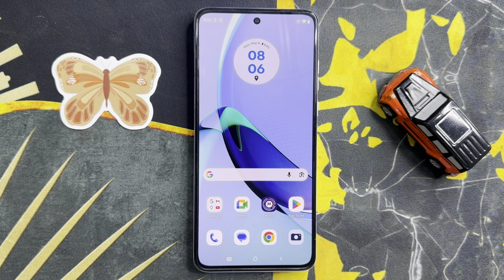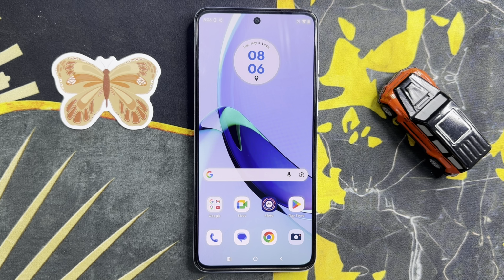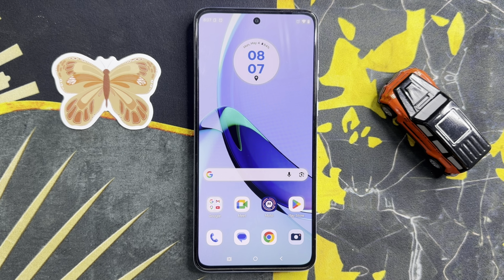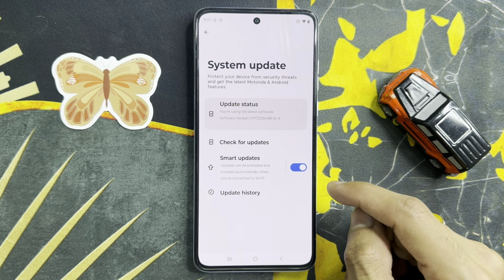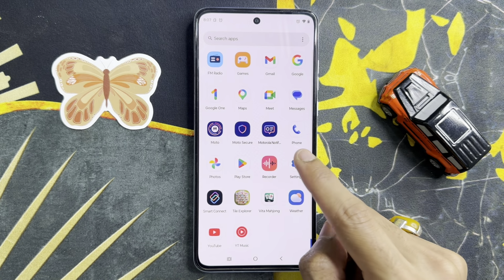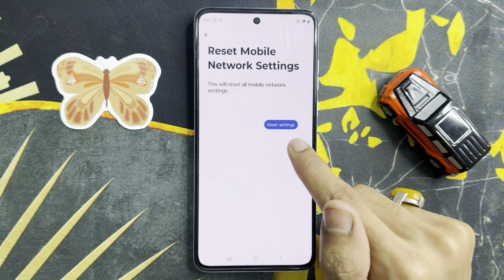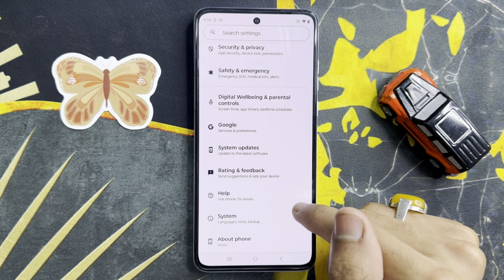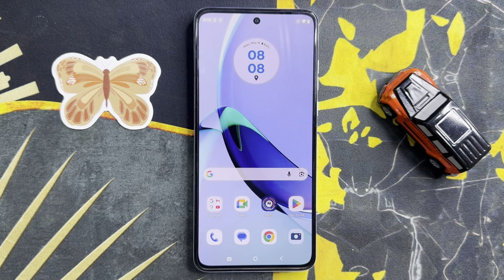How to Fix Motorola Moto G37 Keeps Crashing | Apps Freezing & System Crash Fix